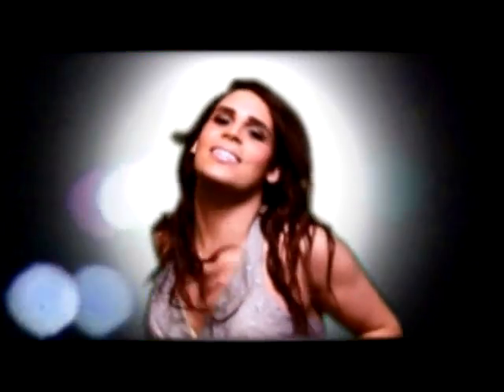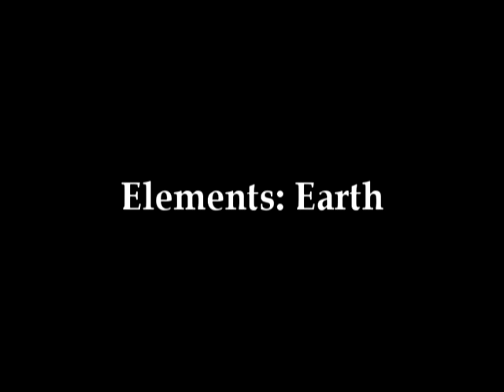Elements: Earth Part VI